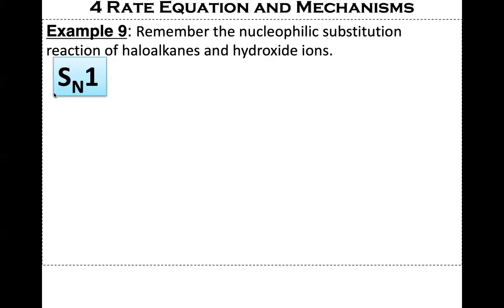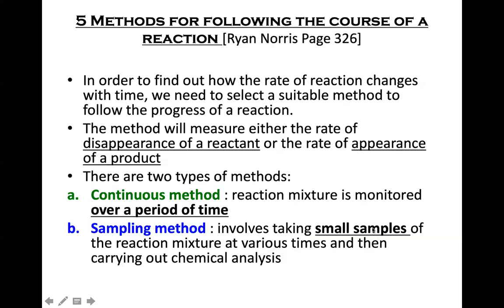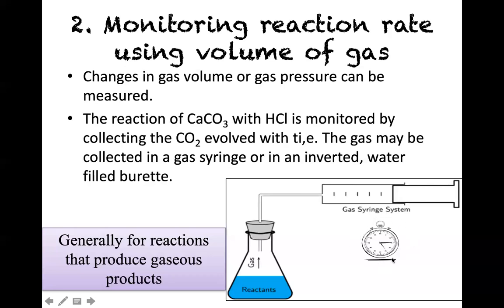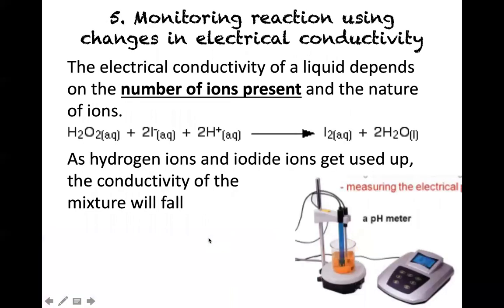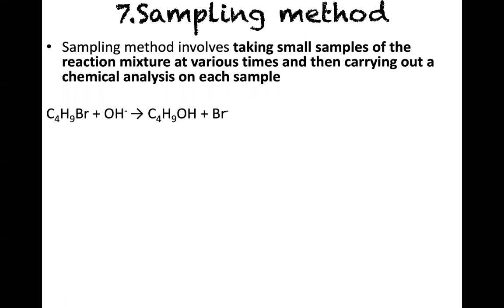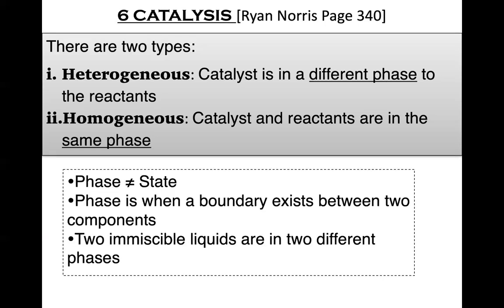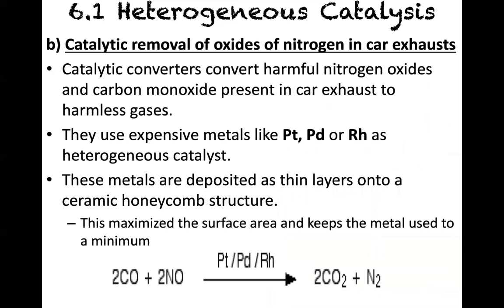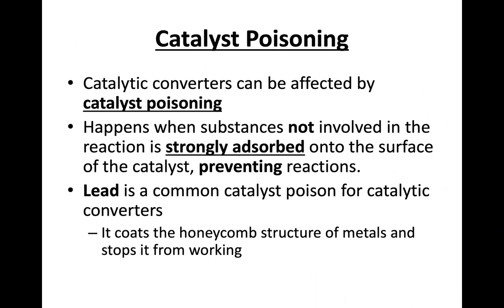U4.1 8th April 2020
Monitoring Rate of Reaction
Heterogenous Catalysis